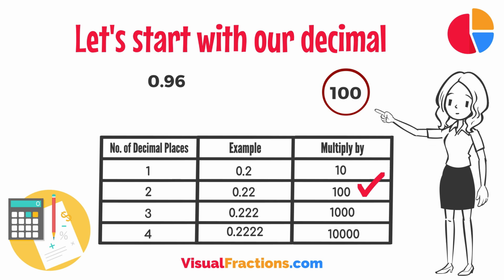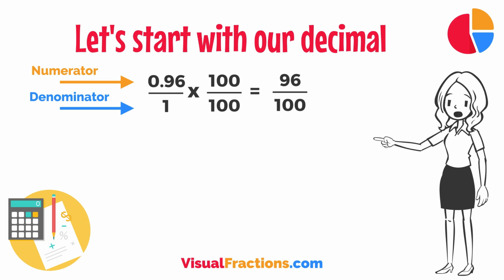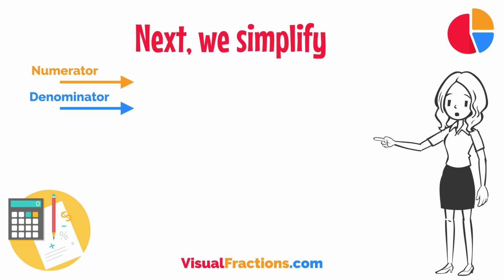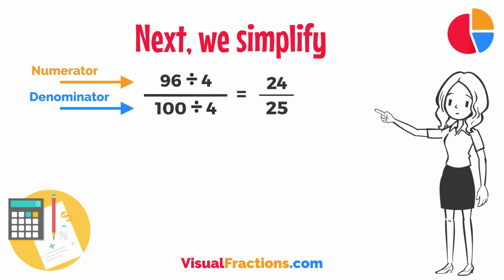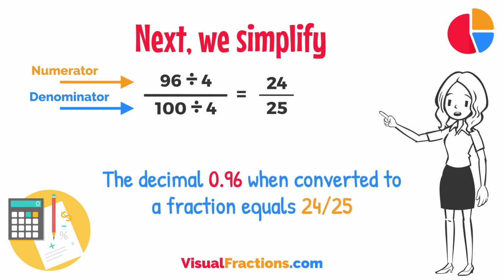What is 0.96 as a Fraction?